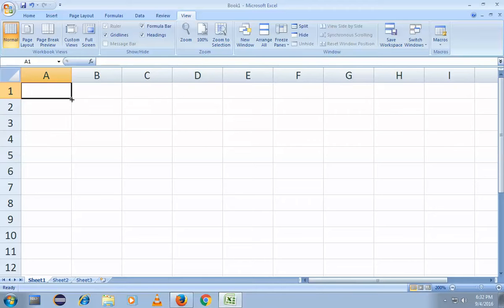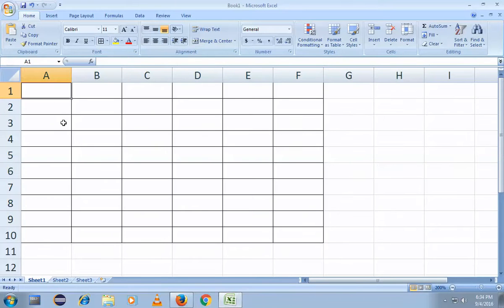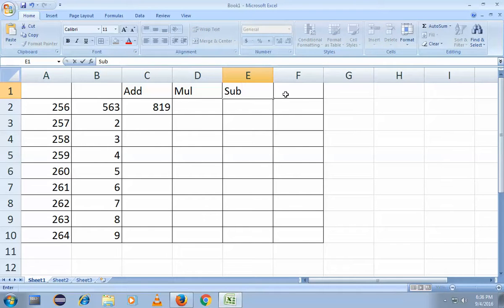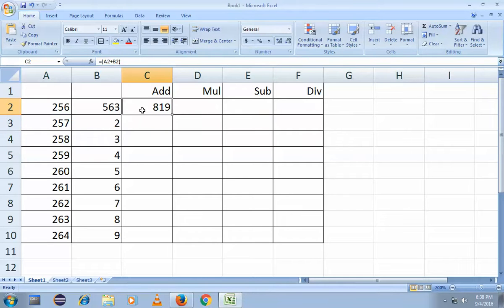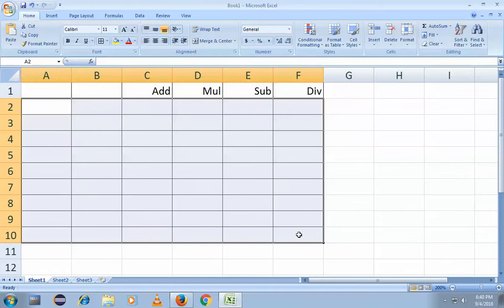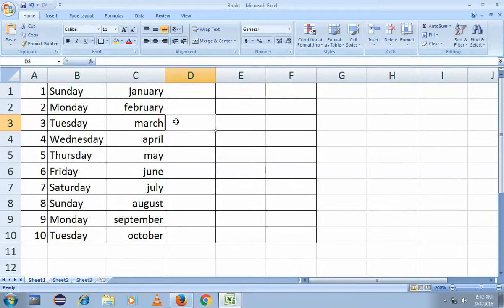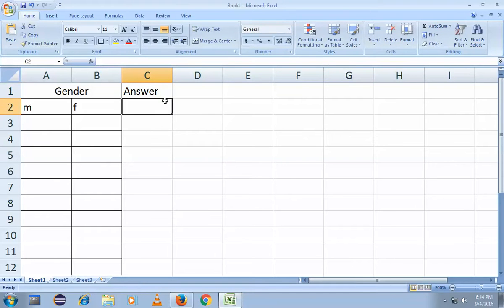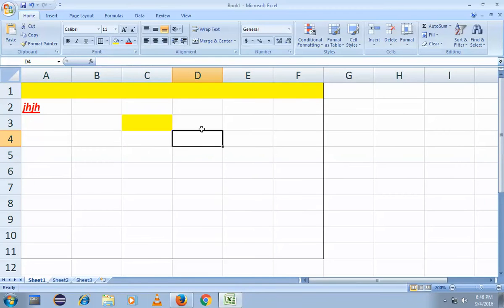Microsoft Excel 2007 Tutorial Full in English in 15 Min - Intact Abode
Learn Ms-Excel training videos for dummies, as well as for professionals, how to multiply, subtract, autosum, addition,percentage,division easy with excel tutorials. how to create tables, how to wrap text, how to merge boxes.